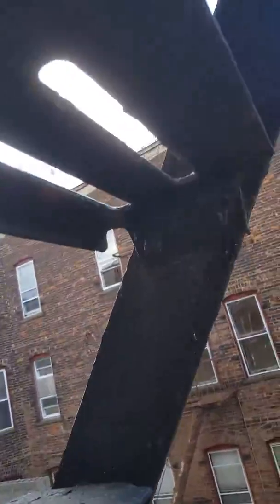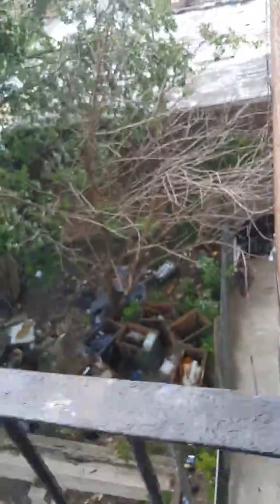17 4th Street Passaic New Jersey right side